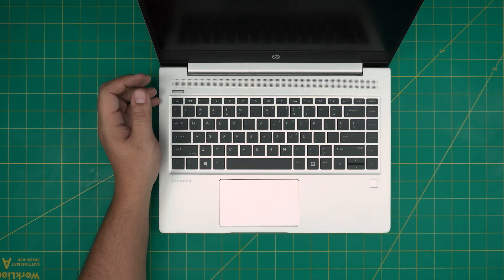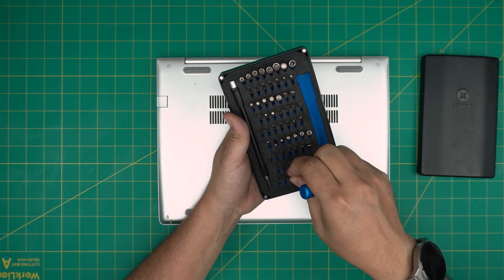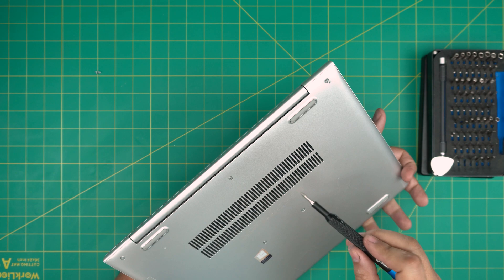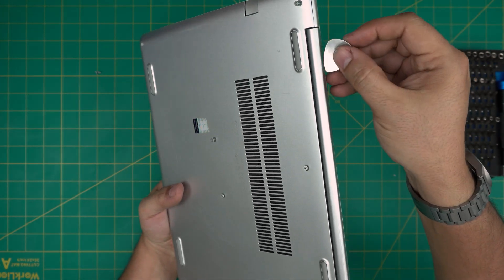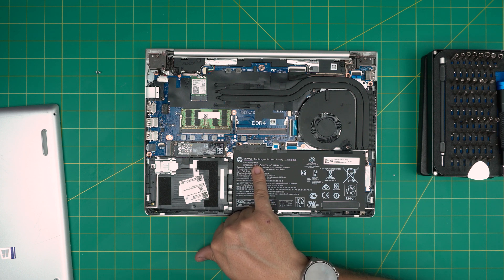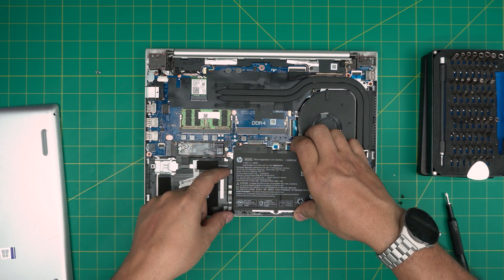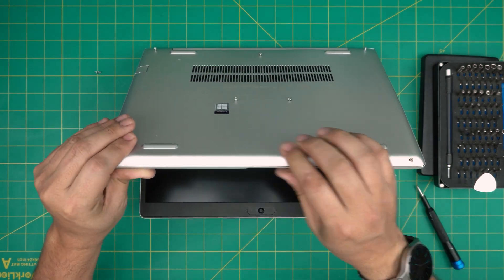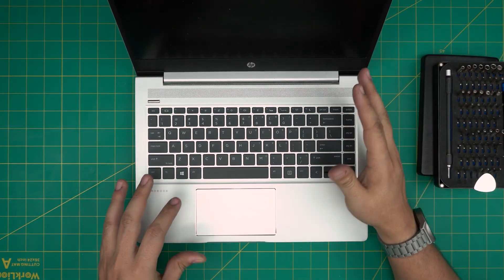How to Replace Battery for HP ProBook 445 G7 Laptop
In this video i will show you How to Replace Battery for HP ProBook 445 G7 Laptop
🔵 Battery (RE03XL)

› Bitcoin: 1Gc6ekScTjvcnSHoFGvu7nbBo3cyYzfsAL
› Ether (ETH): 0x9dd9F855DAE0586980Ef7786E53e4E275BdC6985
› Litecoin (LTC): LTFQ14vaan4Fc3QqW3cn4NnWV7cvgrXWhk
› Bitcoin cash (BCH): qp4mecuy2q2rqvctdpuv5m0m05y6r8g64c3a48gf78
› TrueUSD (TUSD): 0x9dd9F855DAE0586980Ef7786E53e4E275BdC6985
› XRP (ripple) : rNBVHSfb3iZXYaWm491zVBzYfaxnNnAoCs
› Doge coin: DGspV9CkUqYJUb4ygNVz4aekmgmq5i12Pe